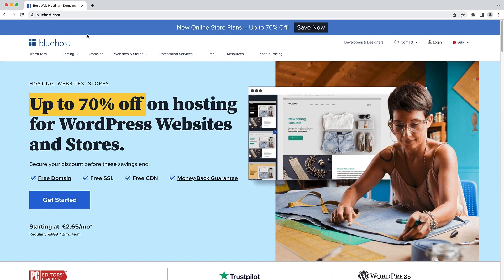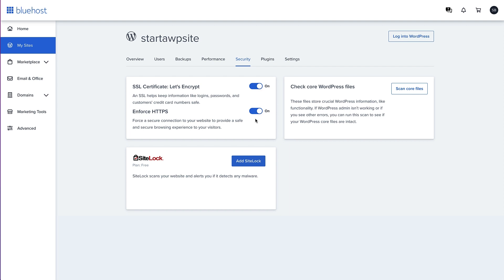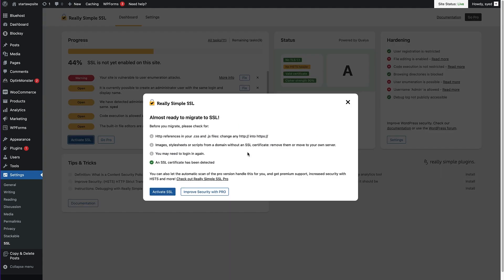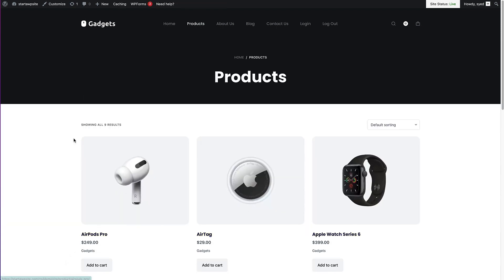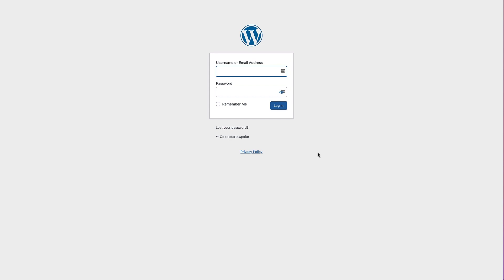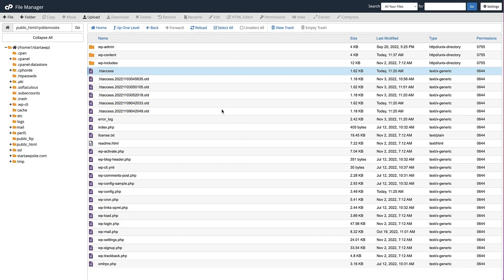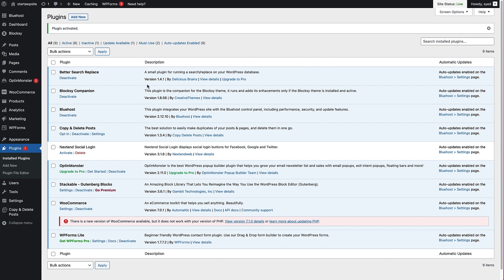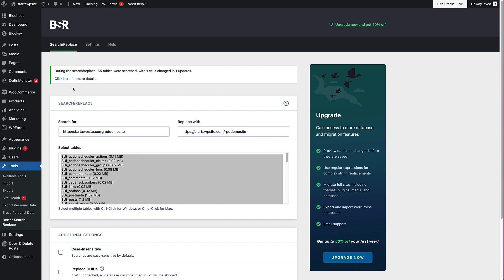Avoid Google's Insecure Warning! How to Move WordPress from HTTP to HTTPS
If you have a website still running on HTTP you need to migrate it to HTTPS as most web browsers mark a site still running on HTTP as not secure and that can have a negative effect on your website traffic.

In this video we break down the process of migrating from HTTP to HTTPS and offer two methods that you can use to make the move as smooth as possible.

🔗 Link to article with step-by-step instructions and the code for the second method

🔗 Here is how you can use an FTP client to access your website files

Chapters
00:00 Introduction
00:45 How to Find Out if You Are on HTTP or HTTPS
01:27 How to Install an SSL Certificate on Your Website
02:55 Setup SSL/HTTPS in WordPress Using a Plugin
05:13 Setup SSL/HTTPS in WordPress Manually
11:16 Submit Your HTTPS Site to Google Search Console